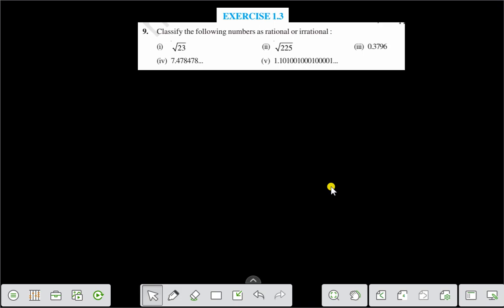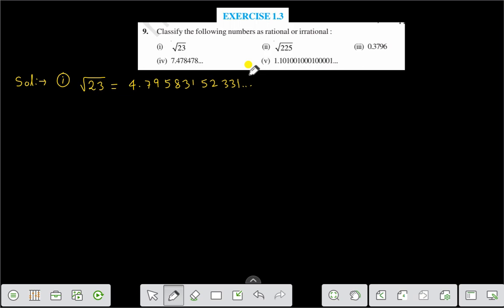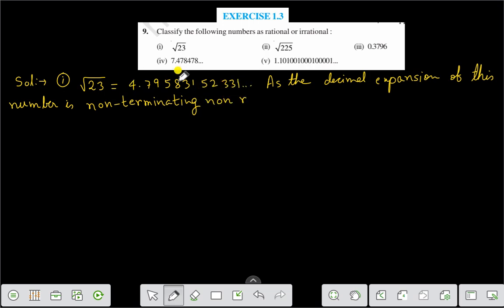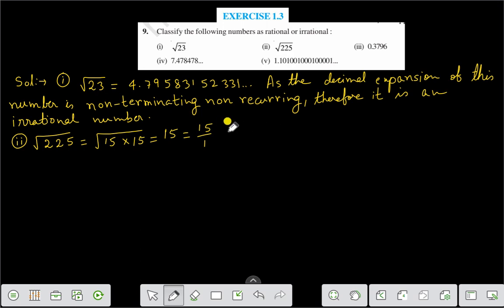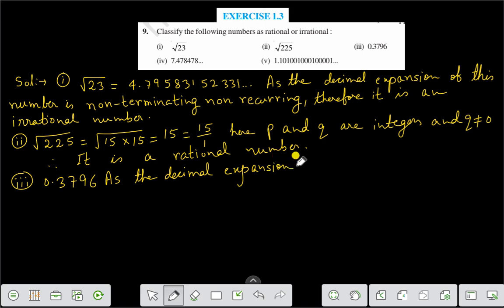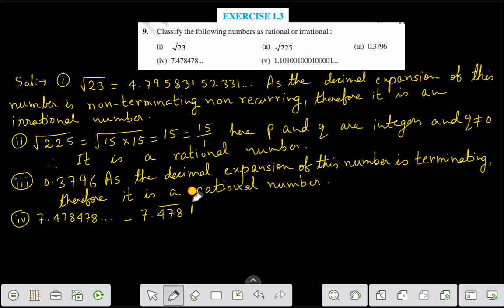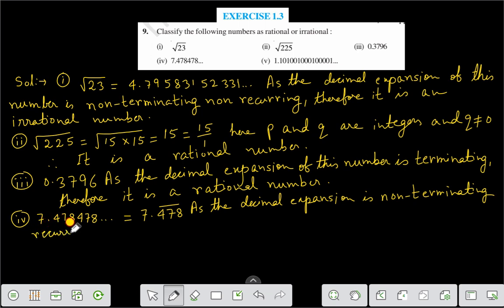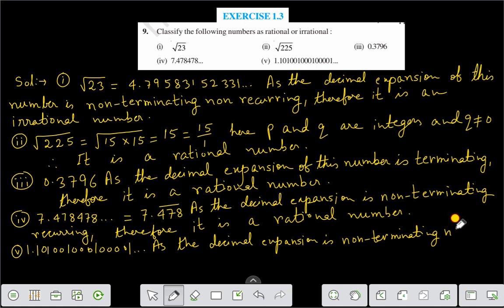EX- 1.3 ,Q.NO- 9 CHAPTER-1,CLASS-9,,NUMBER SYSTEMS,NCERT,CBSE CBSE EDUCARE